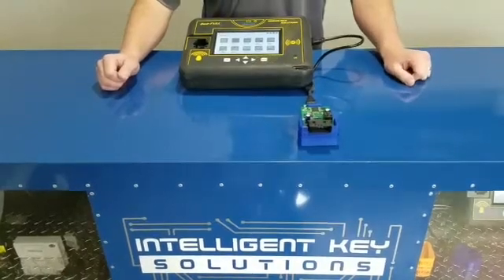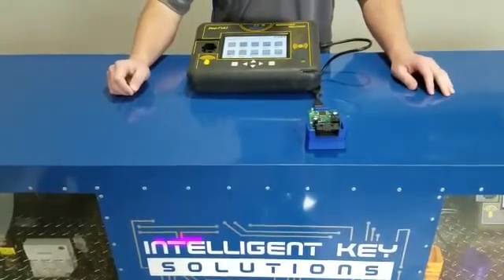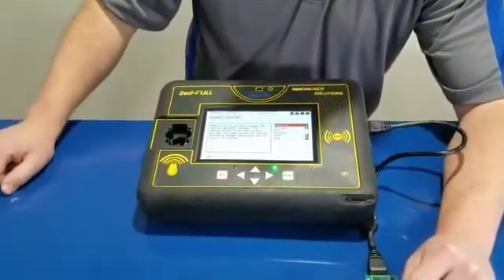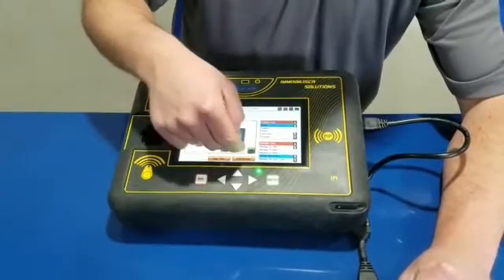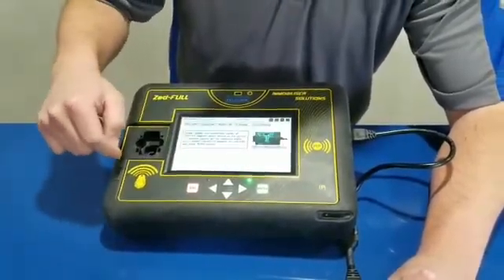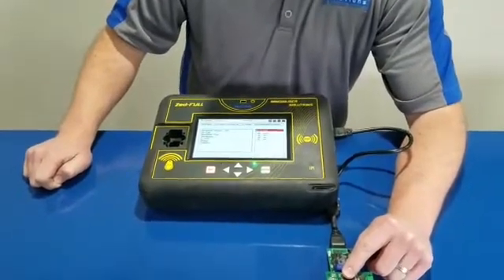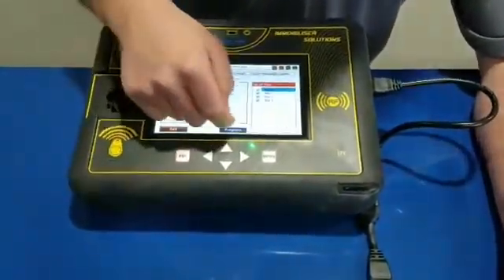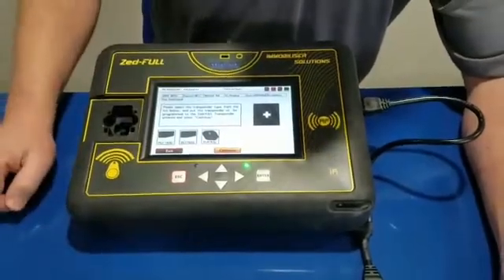Release of IKS Evolution of Eeprom/MCU Adapter for EWS4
This video shows how to read BMW EWS4 with zero soldering or practice.